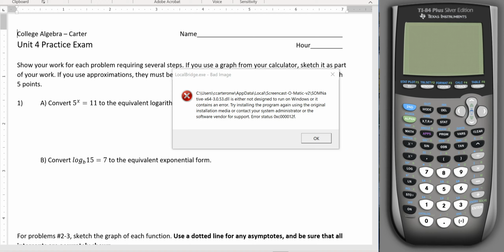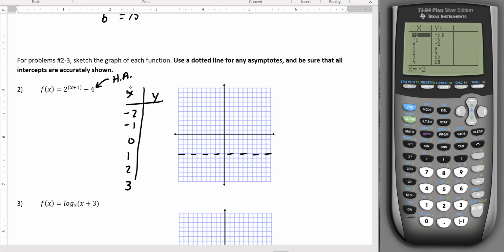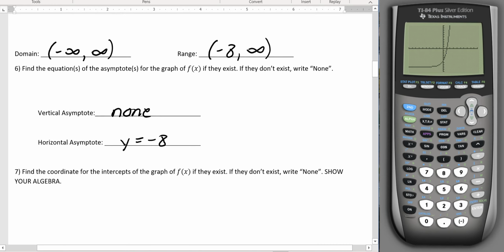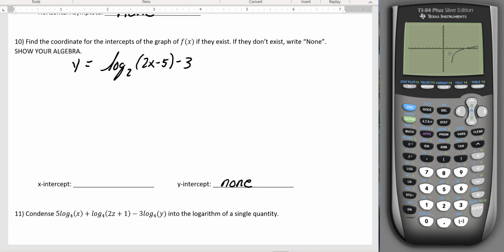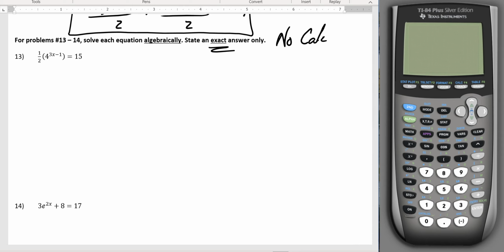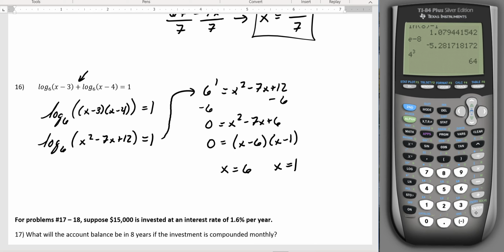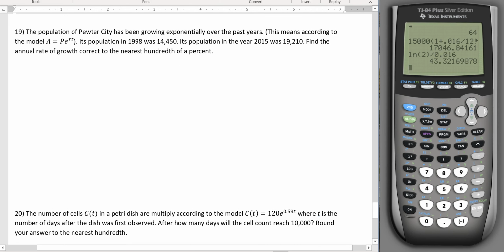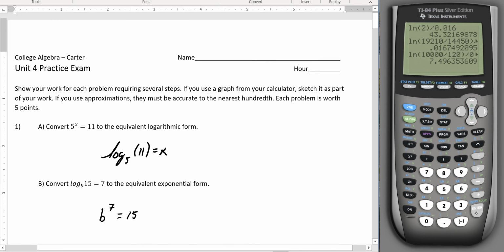College Algebra - Unit 4 Practice Exam